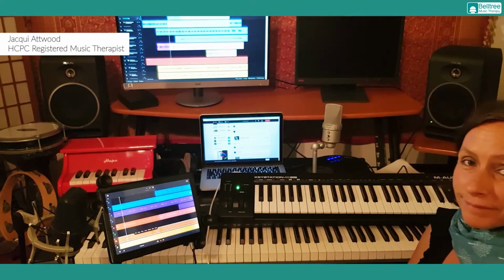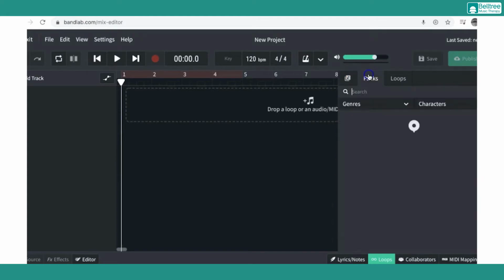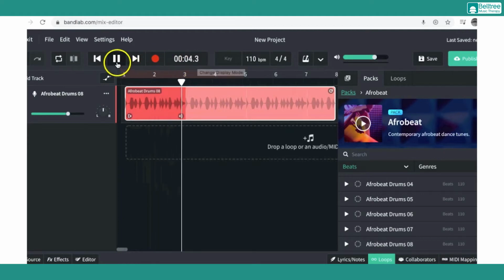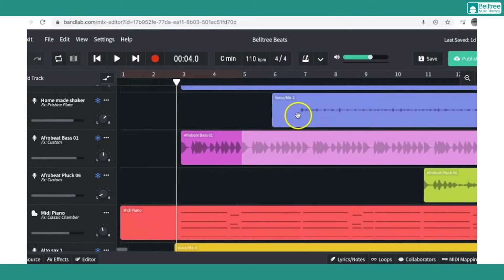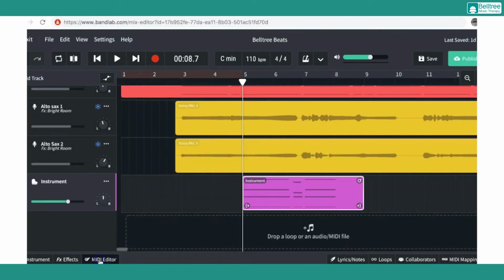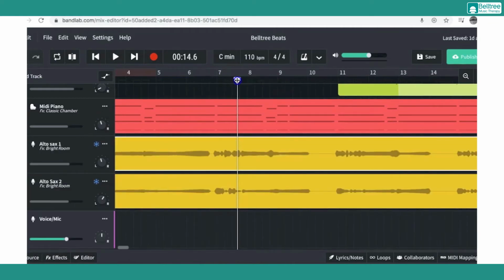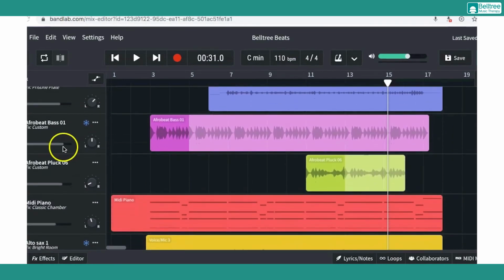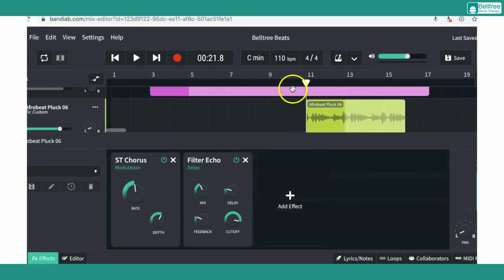Creating your Track on Bandlab - Belltree Beats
Music therapist Jacqui Attwood demonstrates how you can create and share a simple composition using the music application Bandlab.